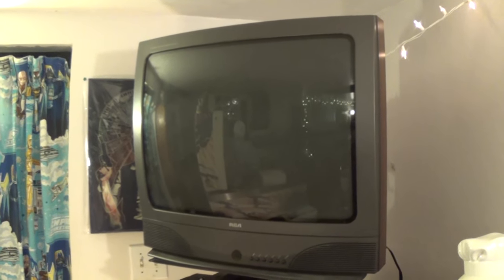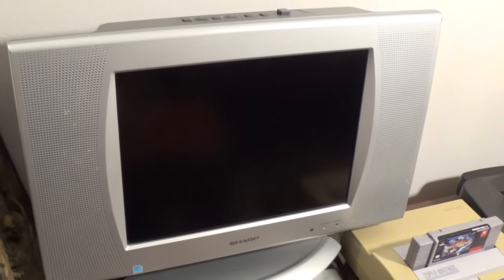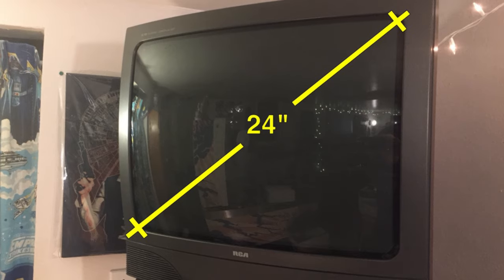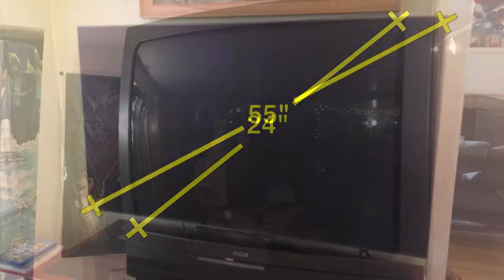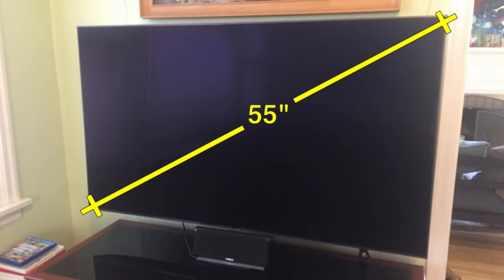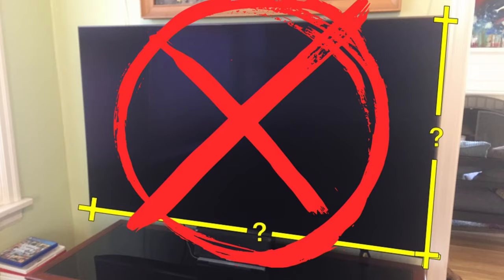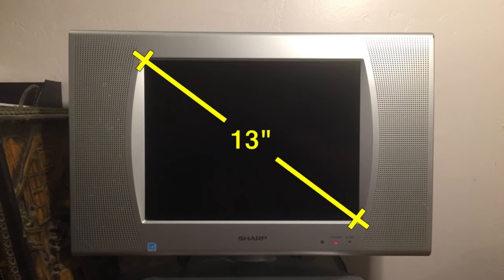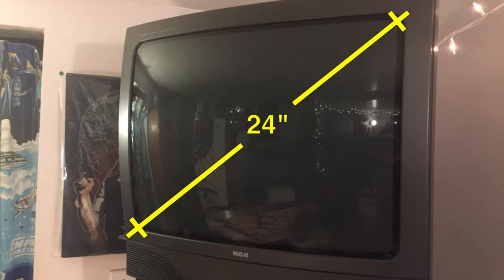How to Measure Your TVs Screen Size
This video will help show you how to accurately measure your televisions screen size.  Both for the newer HD 16:9 ratio TVs as well as the older 4:3 ratio TVs.